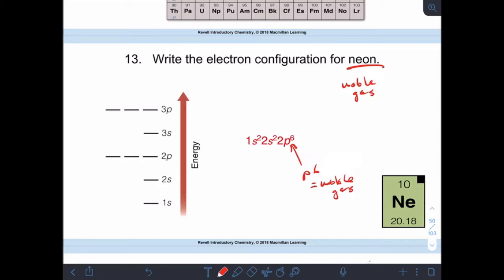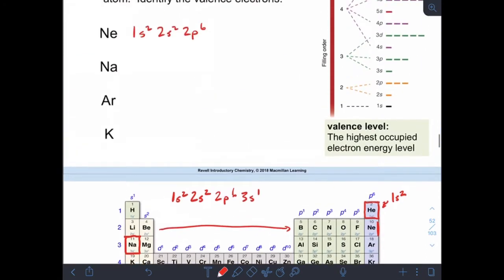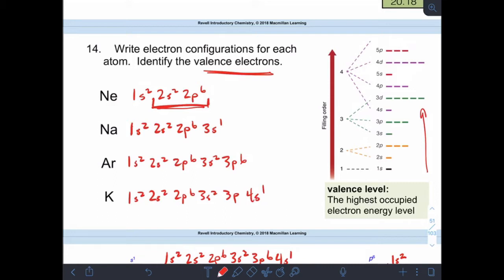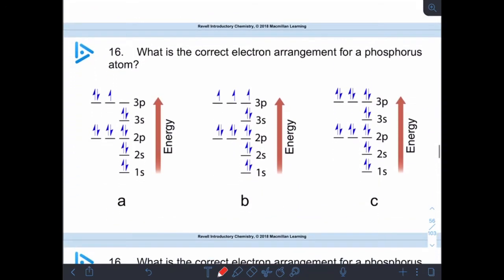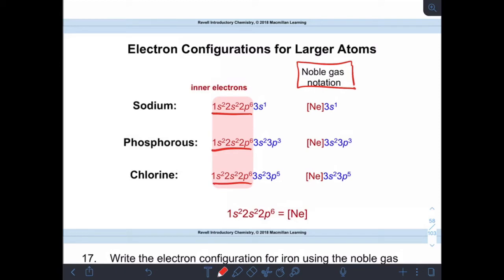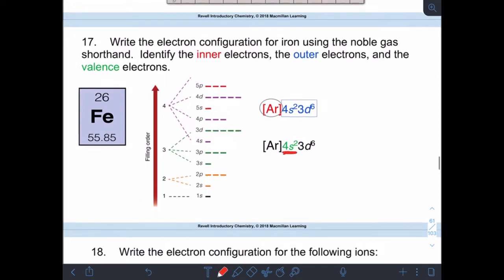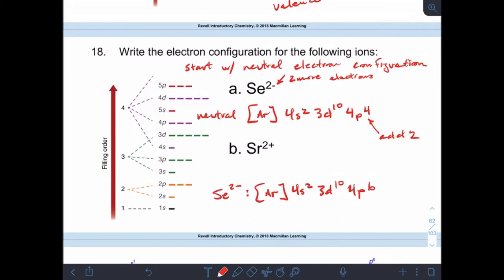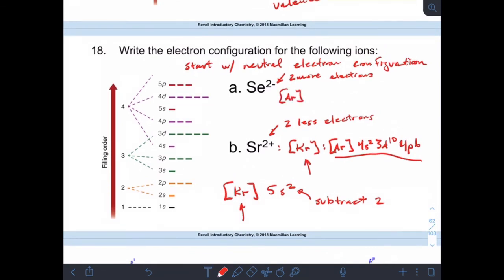Chem101 Ch 4 lecture video 6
Electron configurations and noble gas notation